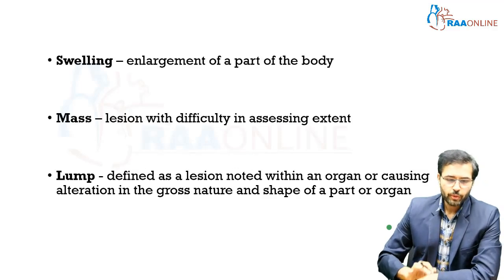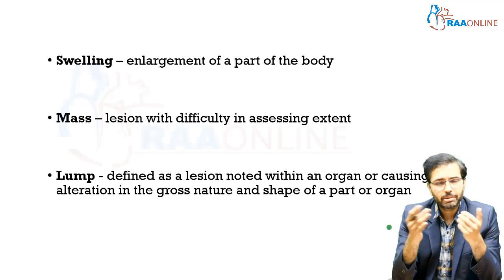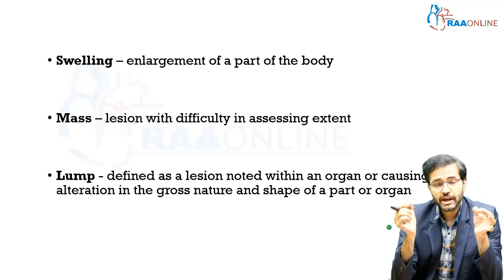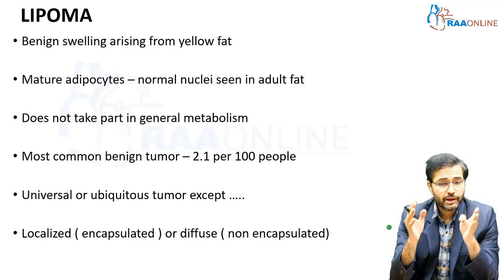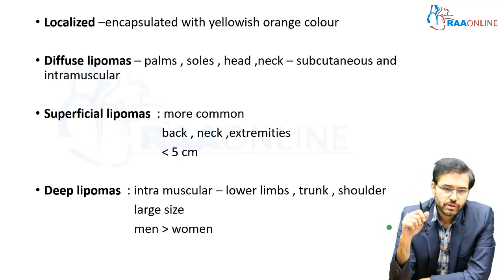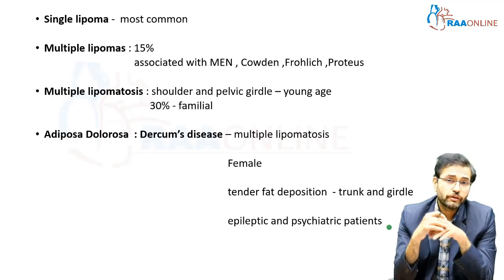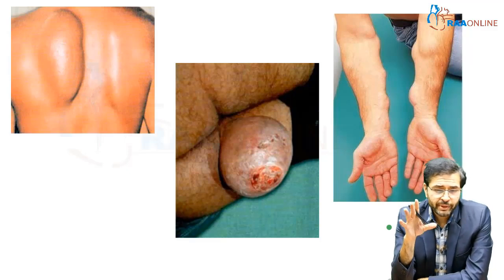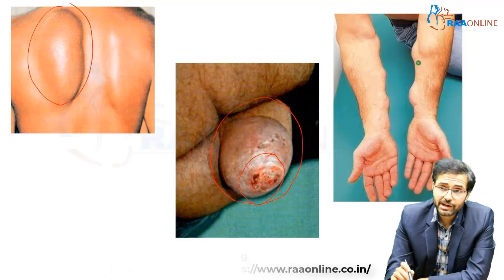General Surgery | Swellings | Raaonline